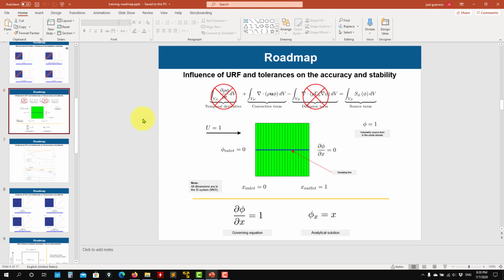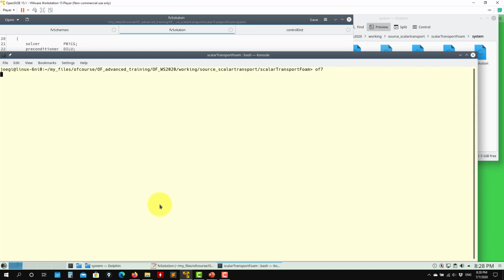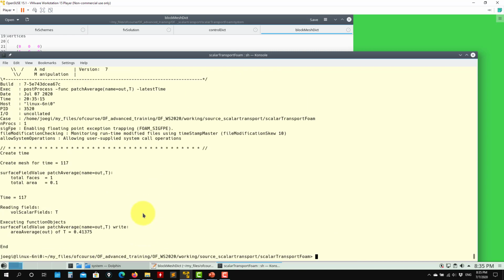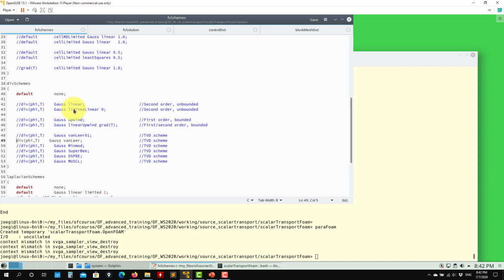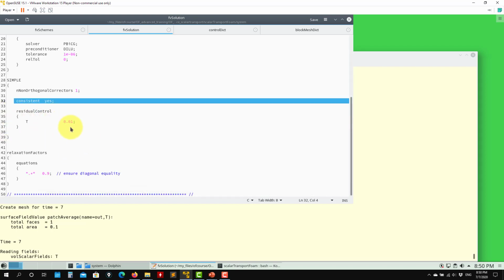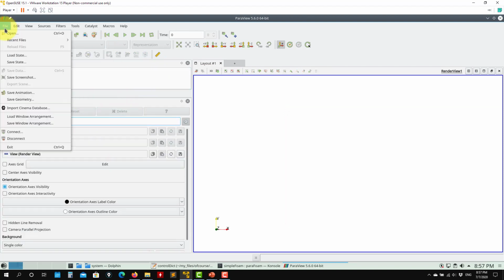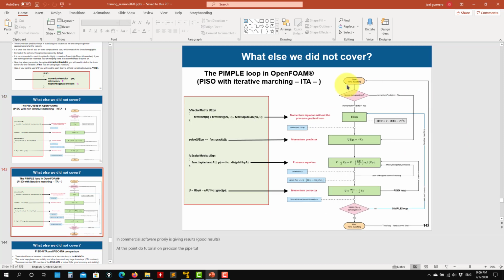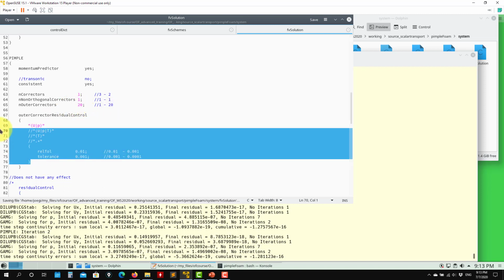4. Fast and furious introduction to the FVM method and discretization schemes in OpenFOAM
Tutorial 3. Steady/Unsteady pure convection with a source term - Influence of URF and tolerances on the accuracy and stability.
Way Back in 2020

A Crash Introduction to the Finite Volume Method and Discretization Schemes in OpenFOAM and general CFD

In this tutorial, we demonstrate the influence of the under-relaxation factors (URF) on the solution accuracy and convergence speed.

To explain the different concepts, we use the a 1D pure convection case with a source term.

In this series of how-to videos, we explain in detail the tutorials presented during the training session conducted at the 15th OpenFOAM workshop (June 22-26, 2020. Arlington, VA, USA).

The tutorials work with OpenFOAM 7 and Python version 3.7.

Oldie but always valid and software agnostic